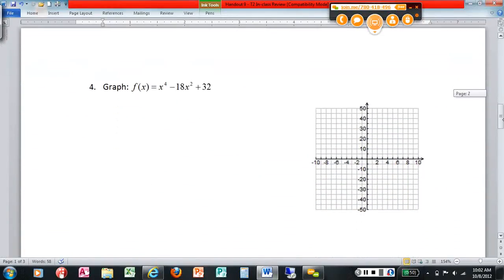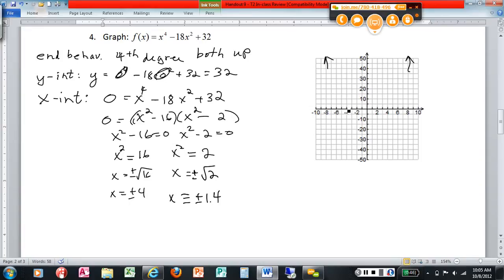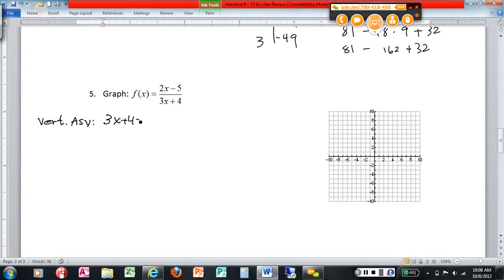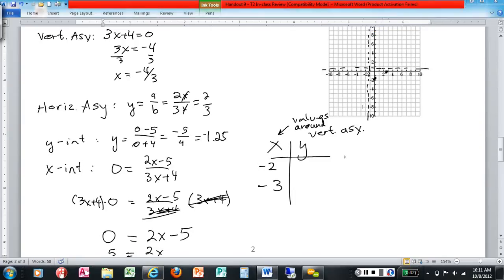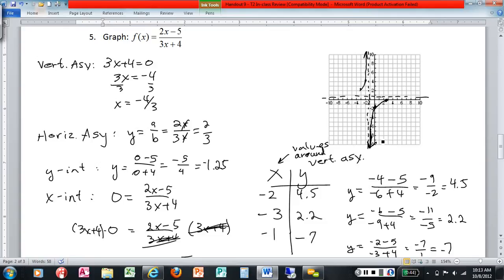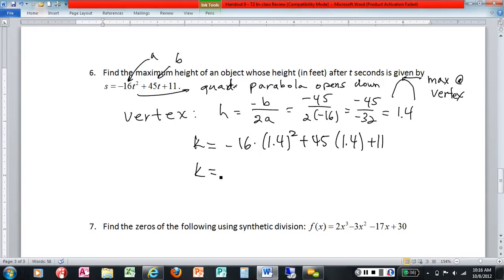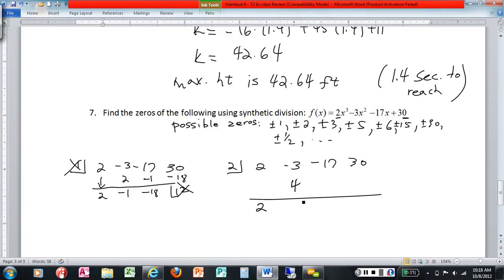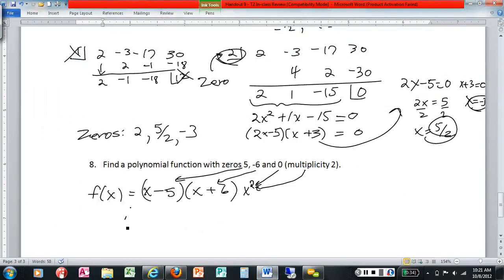MTH 135 Review for Test 2 (#4-8)